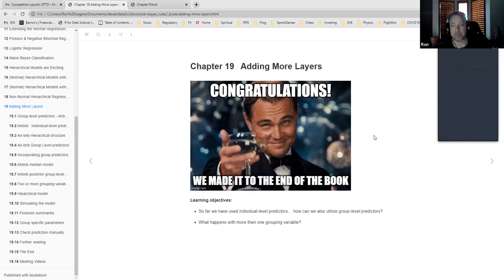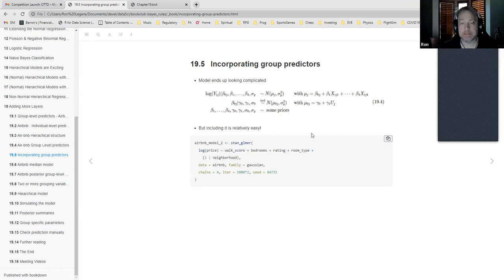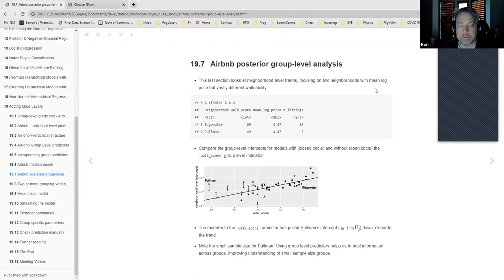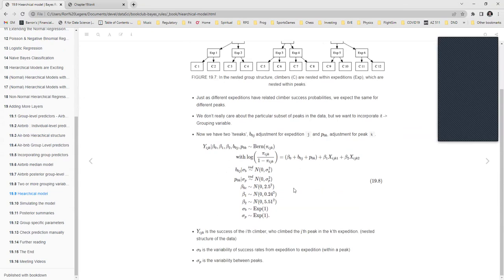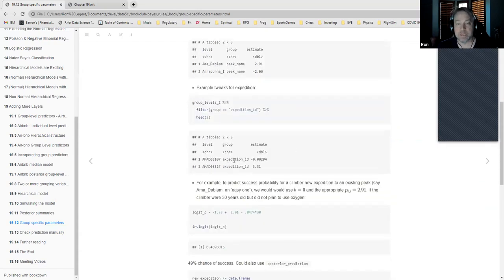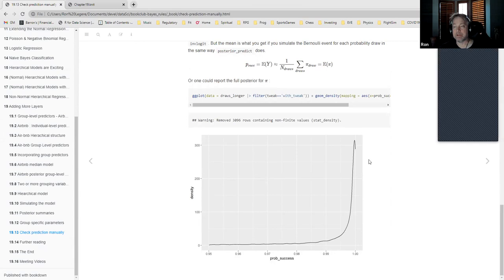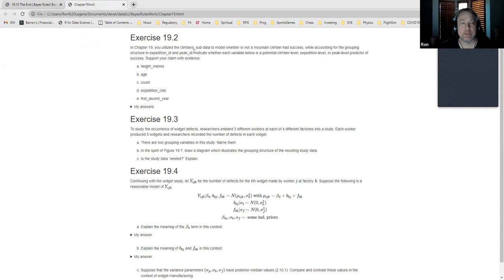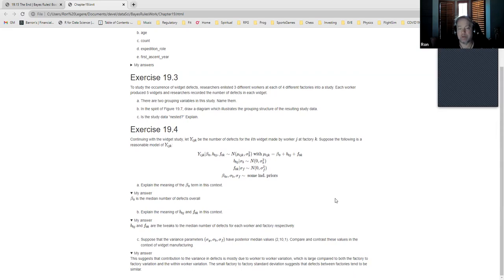Bayes Rules! Adding More Layers (bayes_rules02 19)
Ron Legere presents Chapter 19 ("Adding More Layers") from Bayes Rules! by Alicia A. Johnson, Miles Q. Ott, and Mine Dogucu on 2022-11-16, to the R4DS Bayes Rules! Book Club, Cohort 2.